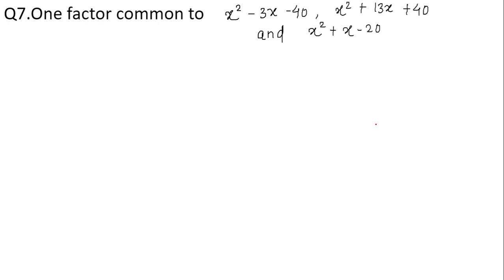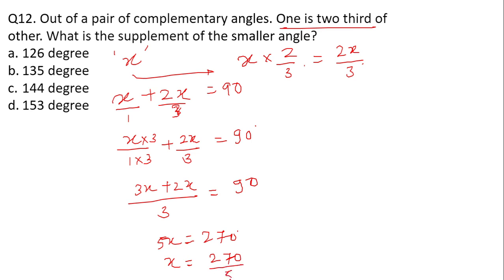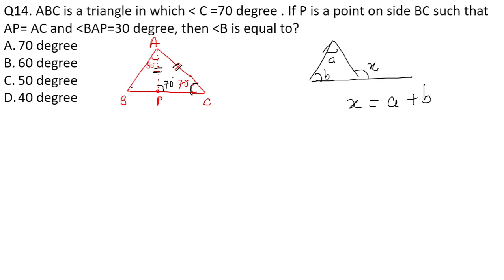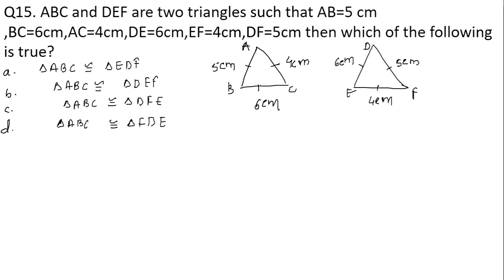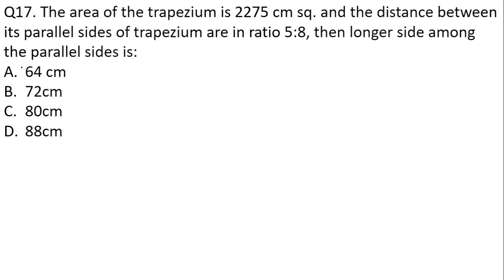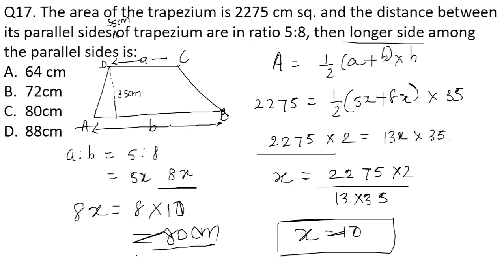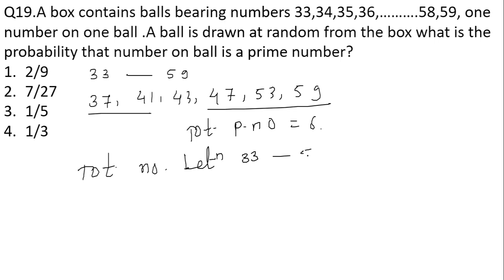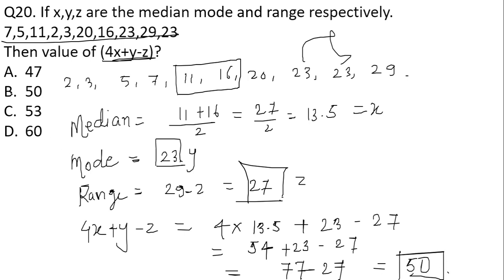12th January 2022 CTET Maths Paper 2 previous year question paper | CTET Maths preparation paper 2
hello students,
This is the video where we will be discussing the Previous year question paper  for CTET Exam 2023 .
Global online platform has come up with a complete course of ctet exam .The whole syllabus will be covered and detail  analysis for the same will be carried out. The highlighting feature of this course is that all the topics will be covered in detail way and various tips and tricks will be shared to solve the questions in limited span of time. The course is designed in such a way that, each topic will be discussed along with the foundation required for it, so that even the students who  find them too weak at mathematics and an other subject can master the topic and score maximum marks in exam.

In app go to store section and type your exam name to find the courseStay updated with our official telegram channel.

 Join OUR Telegram CHANNELS:-Online Courses available on Global Online app:

NTA UGC Paper 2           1.UGC NET ECONOMICS           2.UGC NET COMMERCE

KSET/NESET/APSET/JKSET
 MHSET Chemistry
 MHSET Economics
MHSET Commerce
 MHSET Management

Online Courses available on Global Online app:

           1.UGC NET ECONOMICS
           2.UGC NET COMMERCE
⏩ KSET/NESET/APSET/JKSET
⏩ MHSET Chemistry
⏩ MHSET Economics
⏩ MHSET Commerce
⏩ MHSET Management